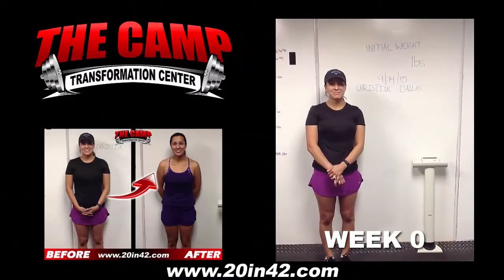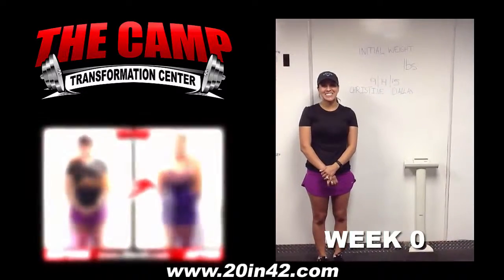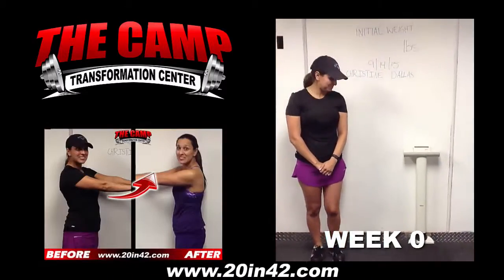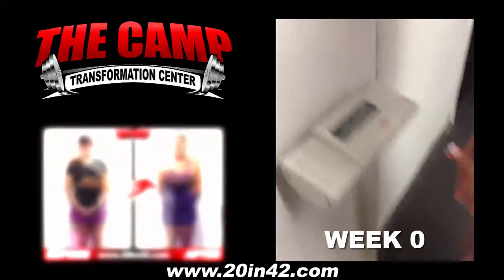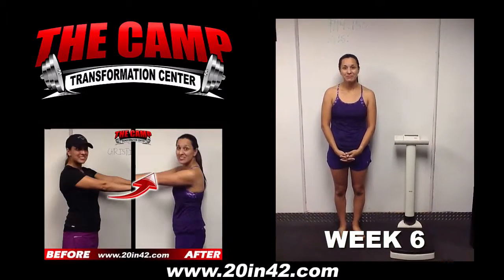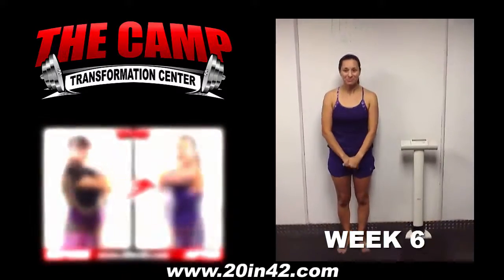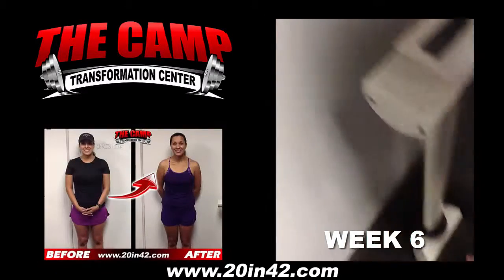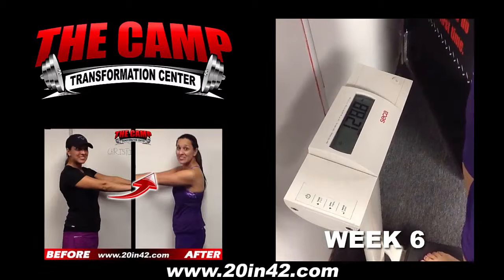Chino Hills Fitness 6 Week Challenge Result - Christine Dallas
We will now check the result of Christine's 6 week weight loss challenge!